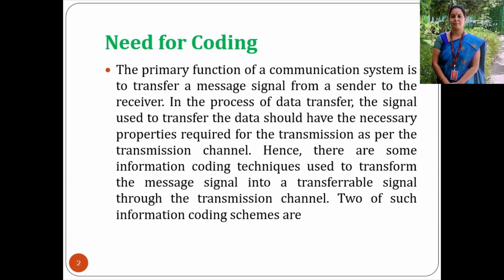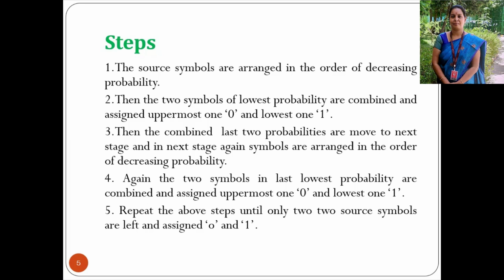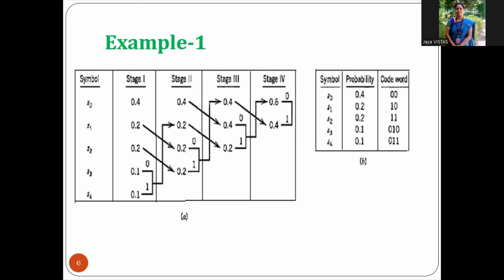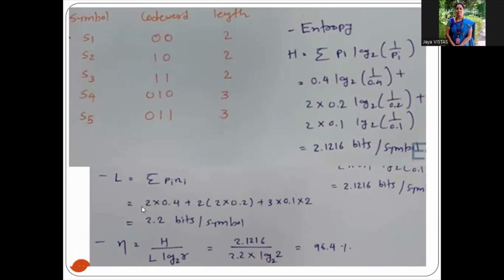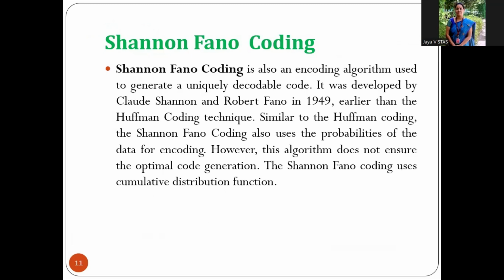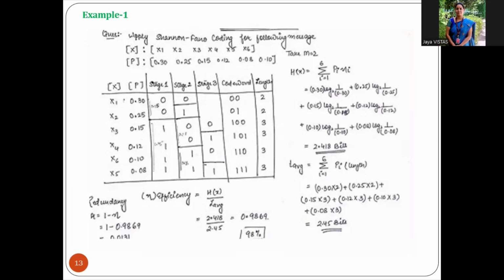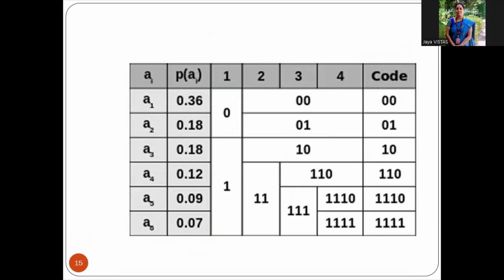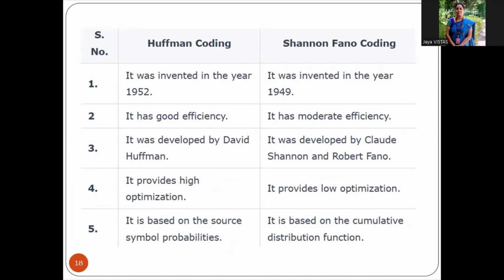Introduction Theory and Coding - Unit 1: Huffman Coding